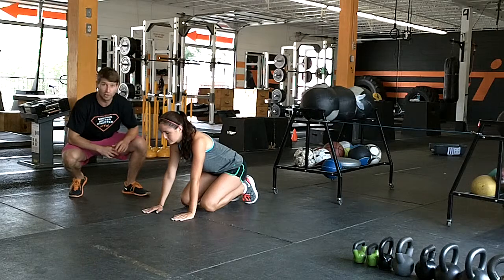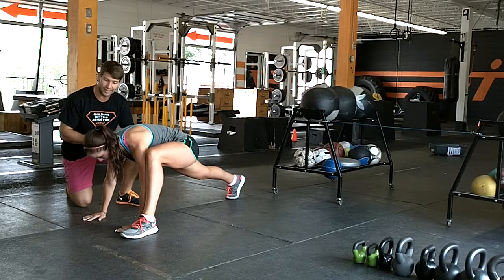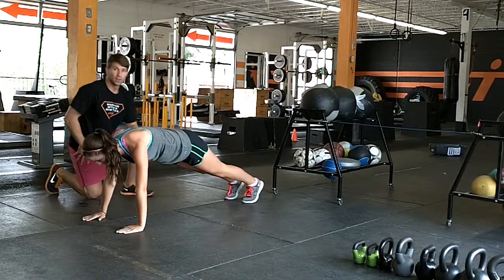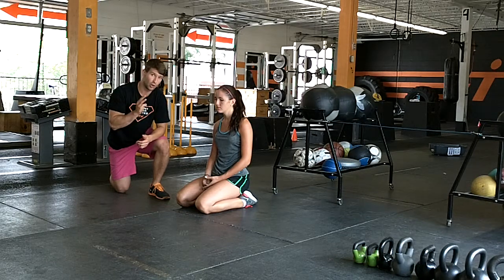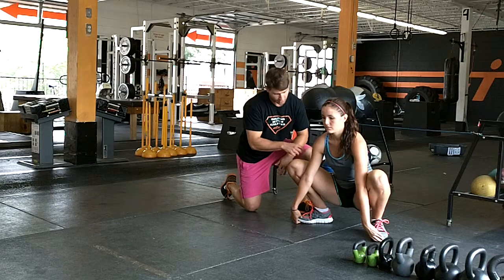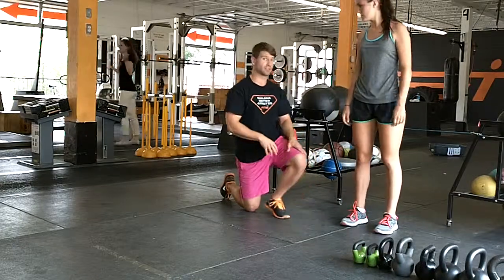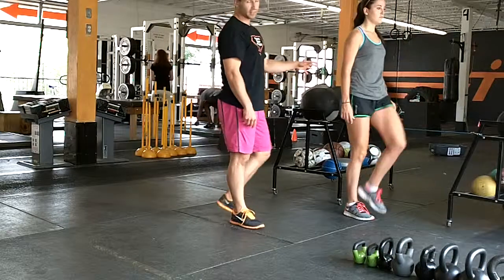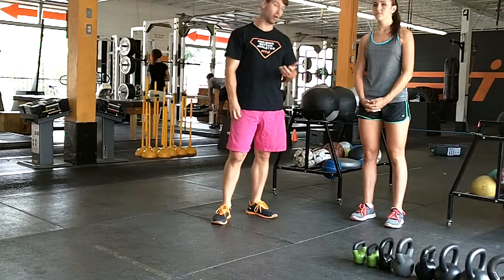Hip Mobility Module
FITS Homework Module for Hip Mobility
Exercises include - Get Down Series, Bootstrapper Squat, Hurdle Overs